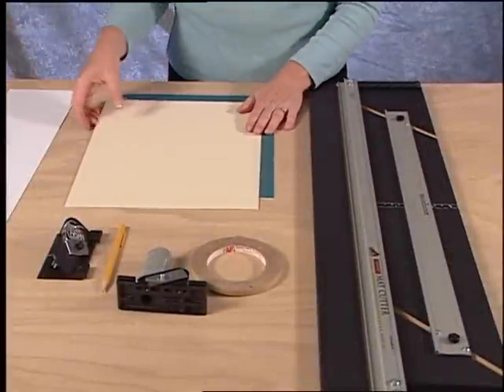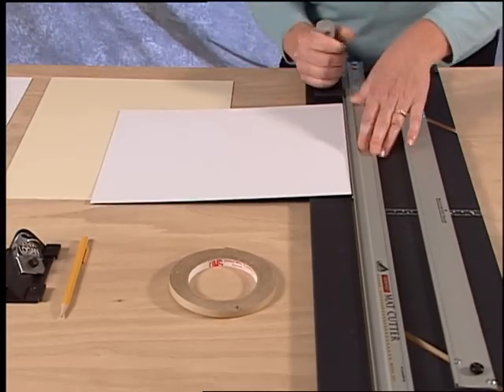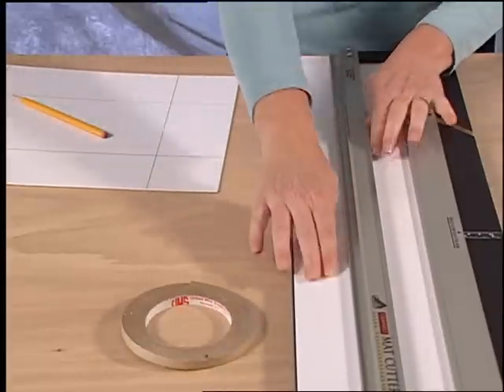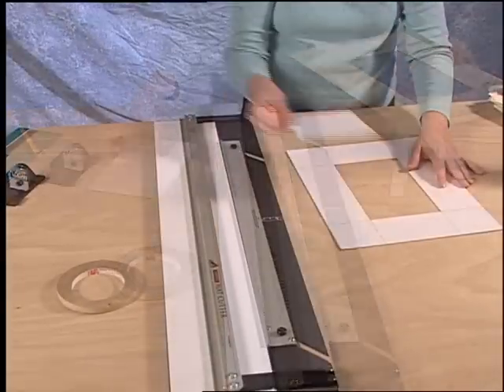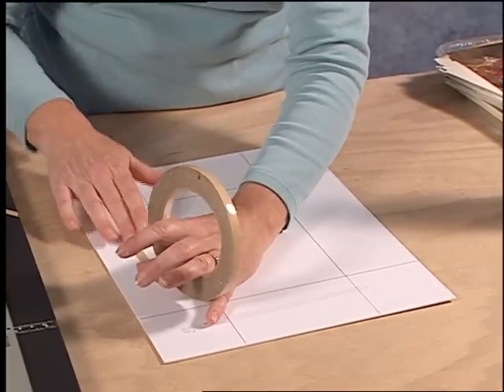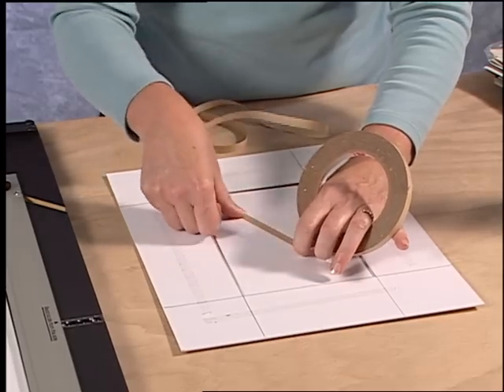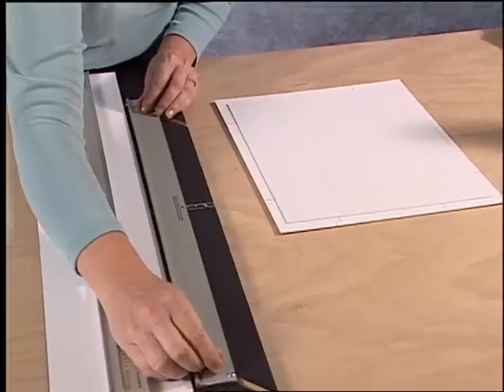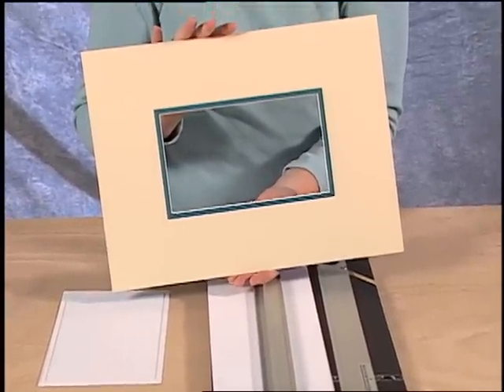How To Cut A Double Mat on a Logan Mat Cutter